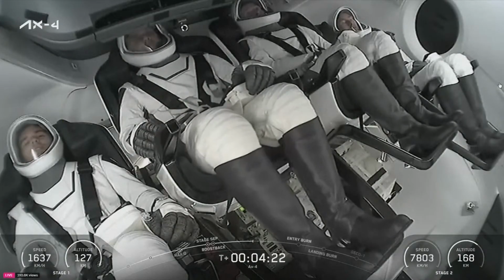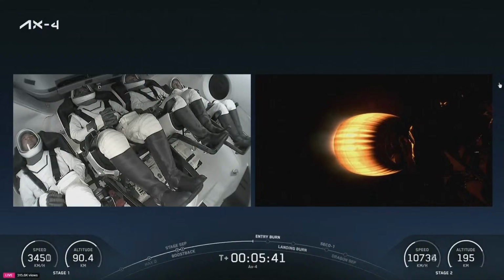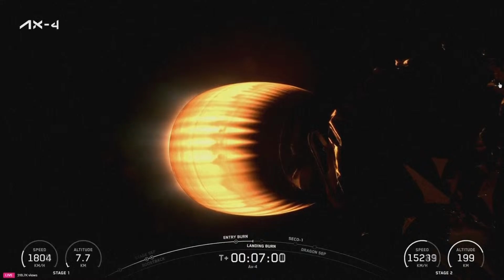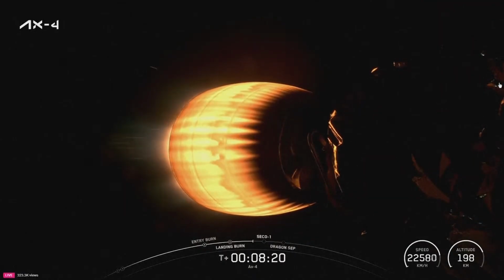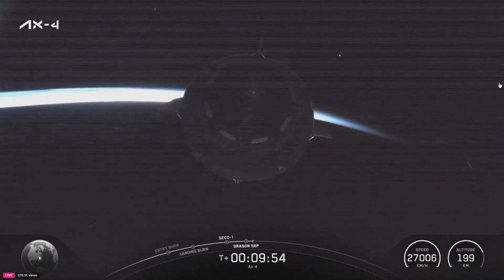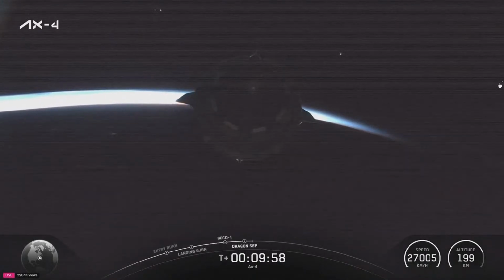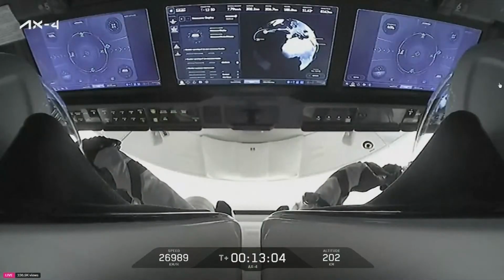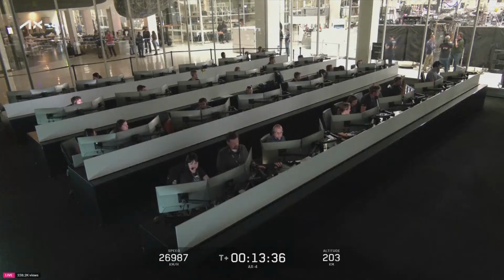DIRECTO | SpaceX Falcon 9 lanza la misión Axiom a la ISS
Un cohete Falcon 9 de SpaceX lanzará la cuarta misión privada de astronautas a la Estación Espacial Internacional.